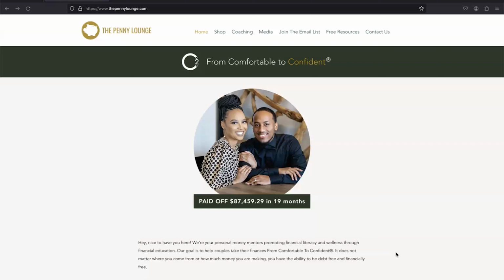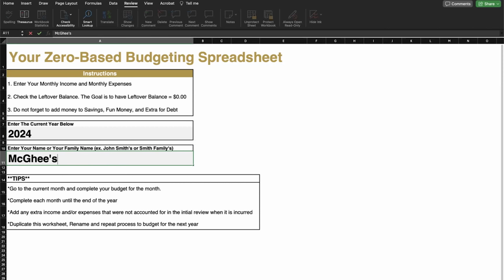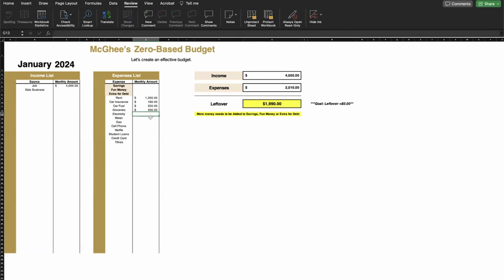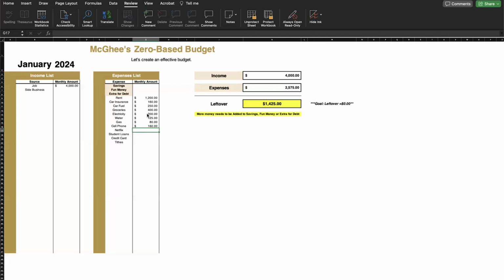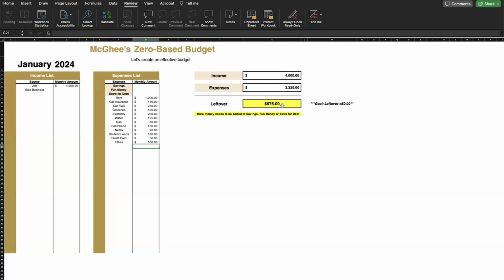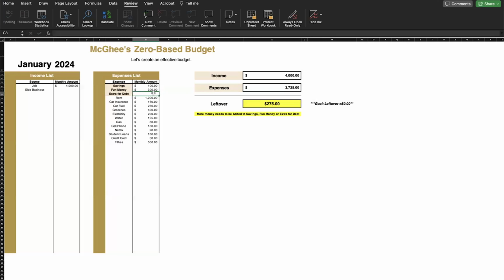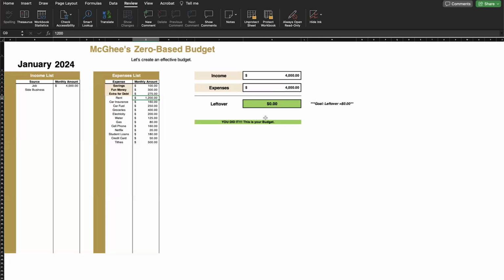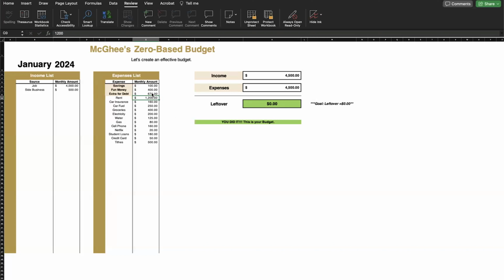The absolute best budgeting method: Zero Based Budgeting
The most efficient way to budget is Zero-Based Budgeting.

The Penny Lounge is a money mentor and financial literacy educator who help individuals gain clarity on financial goal setting, debt management, and budgeting. Our debt payoff journey started in November 2018 and concluded in June 2020 after paying off over $87,000 in 19 months!! And Yes it still feels unreal to us. Our mindset shifted along this journey and demanded that we become a better steward of our money. Though we have more money to invest and save now, the most enjoyable thing about this freedom is our ability to give more.

The Penny Lounge will be launching a personal finance community. If you enjoyed the Money on my Mind Mini-Course and you want access to information that can help you elevate your financial future